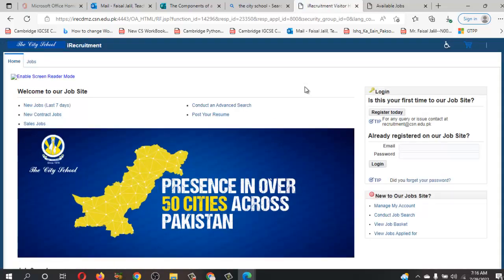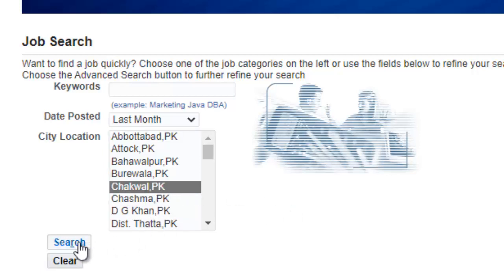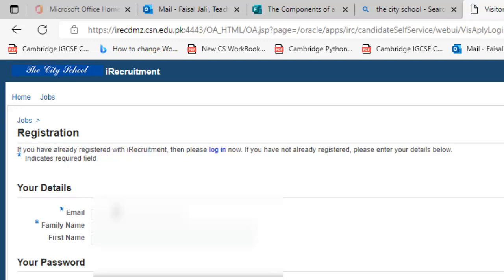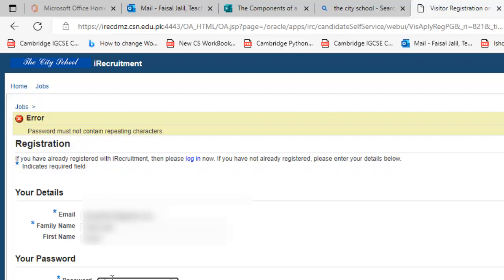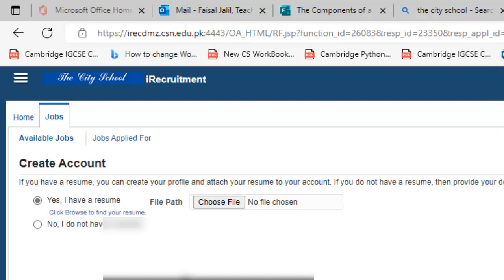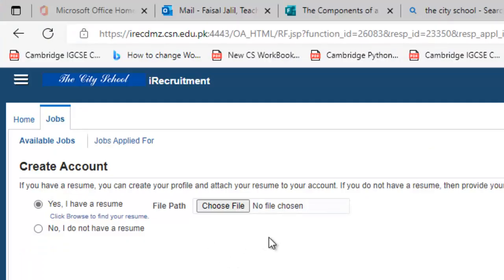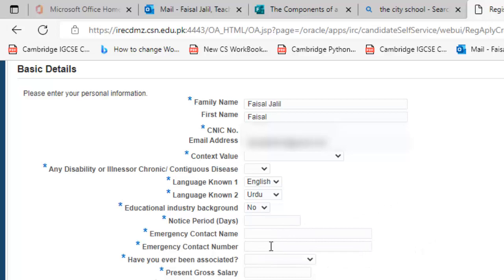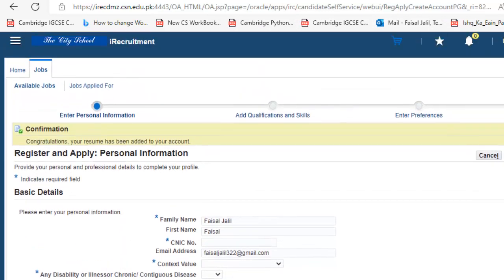Apply For Jobs Online In The City School 2023 | Find vacancies in other cities | TCS Pakistan 2023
Using this tutorial we will be able to apply for jobs in the prestigious organization The City School in any city via online
you can easily find jobs in the city school find vacancies in the other cities